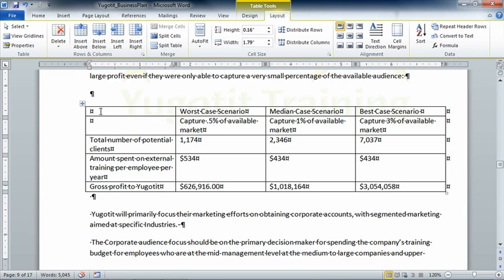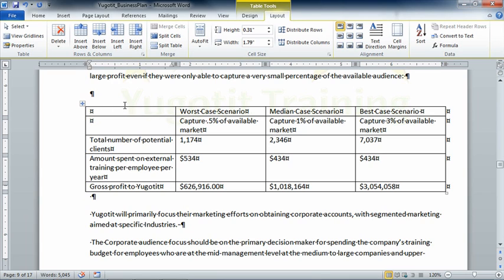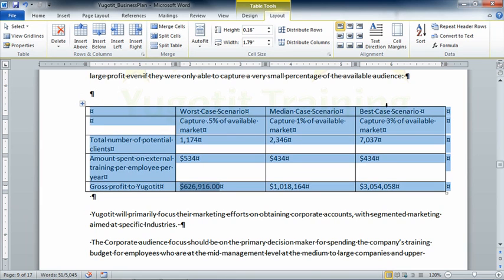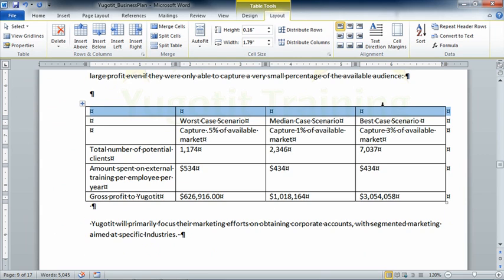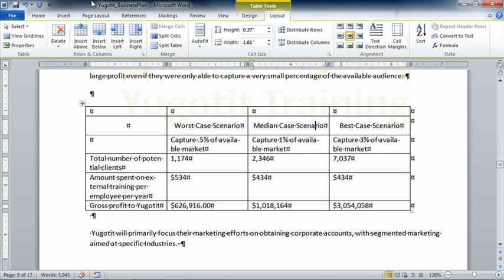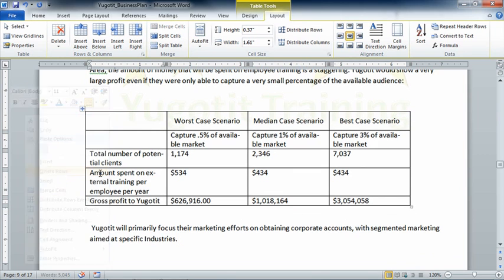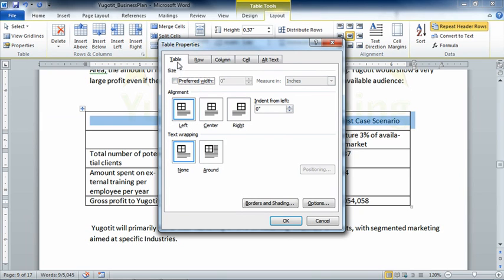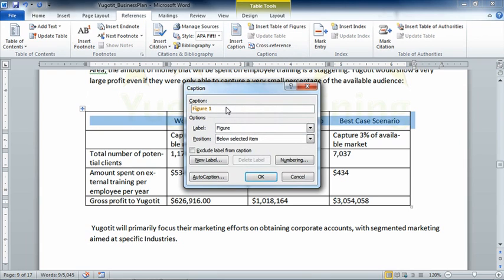06 07 Manipulating Table Structure